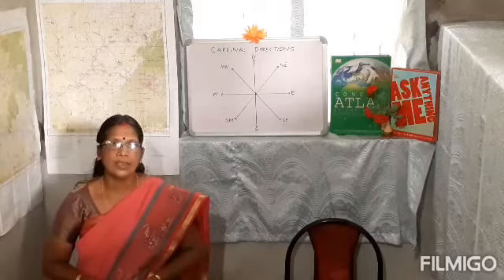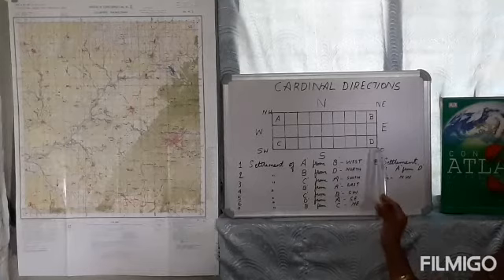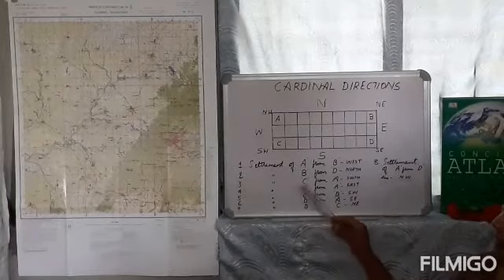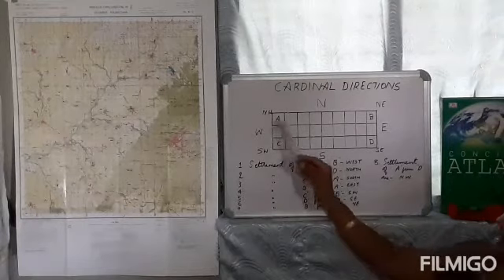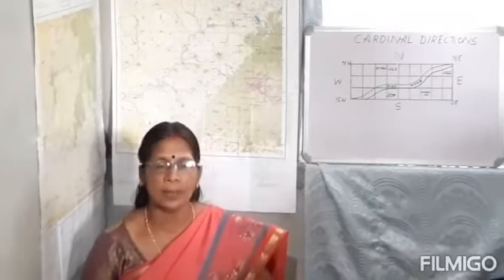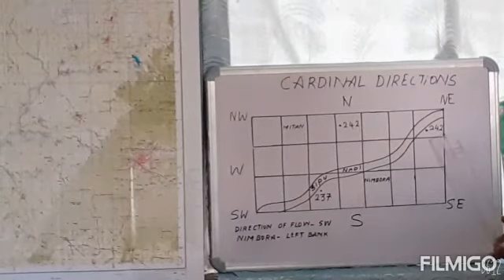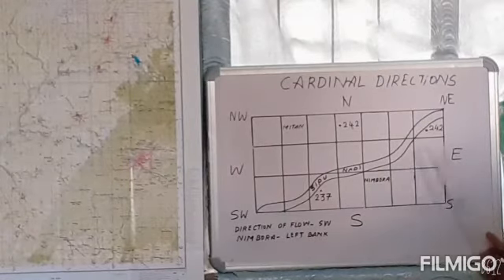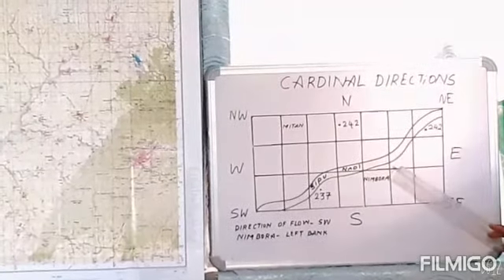TOPOGRAPHICAL SURVEY MAP PART-IV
DIRECTIONS WITH REFERENCE TO RIVER, RIVER BANKS AND URBAN SETTLEMENTS